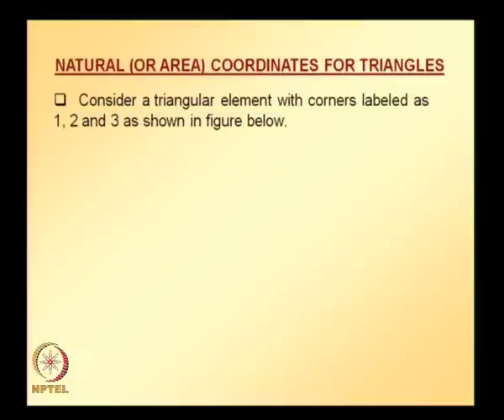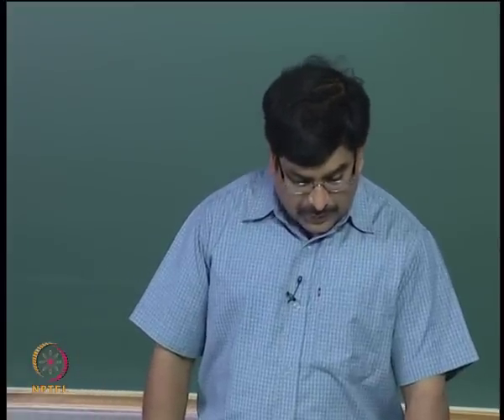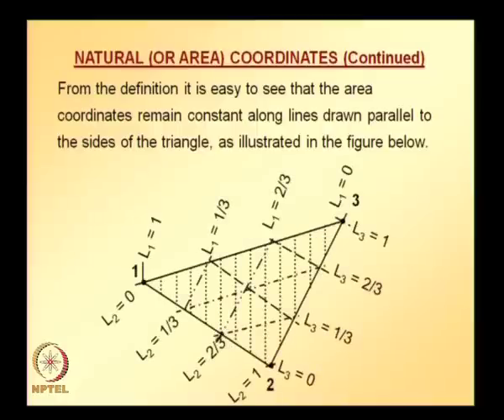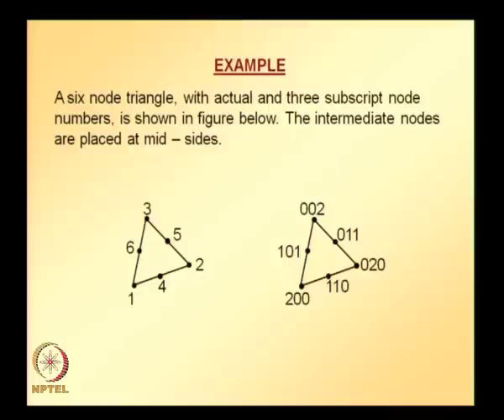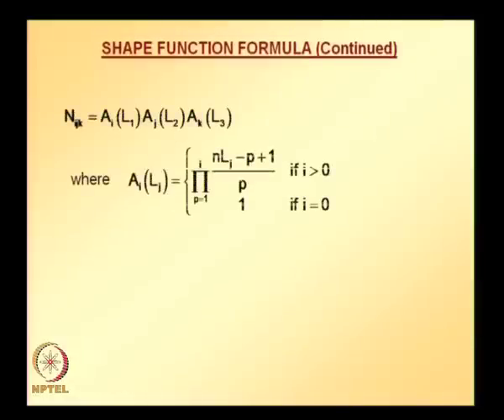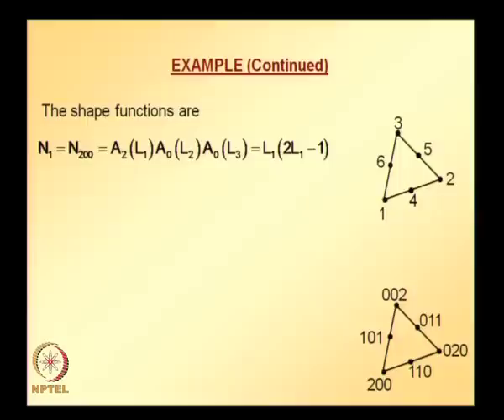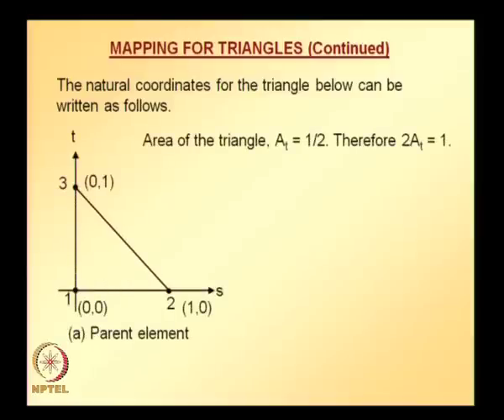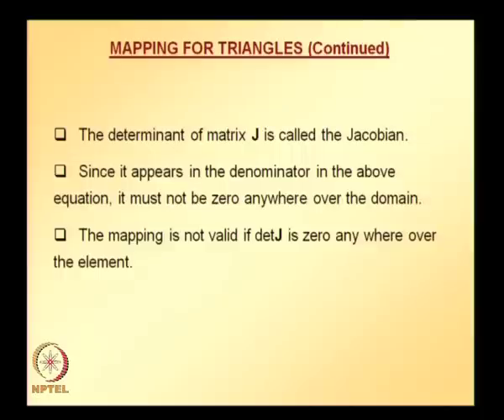Mod-01 Lec-28 Lecture 28